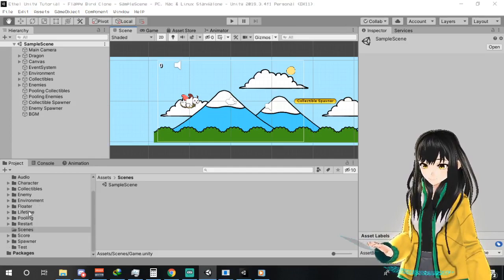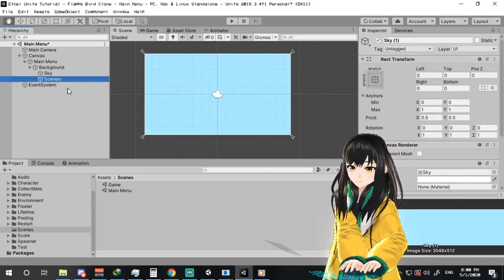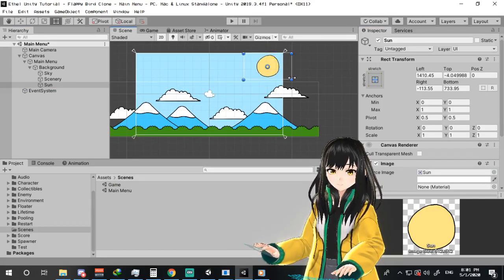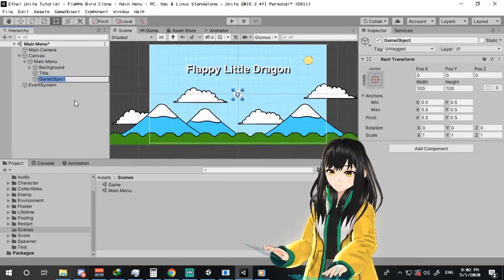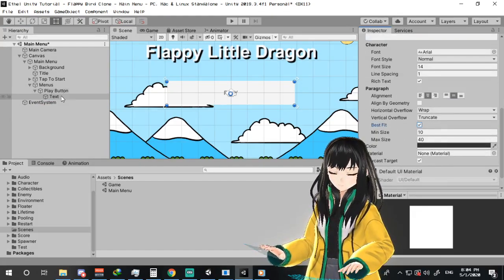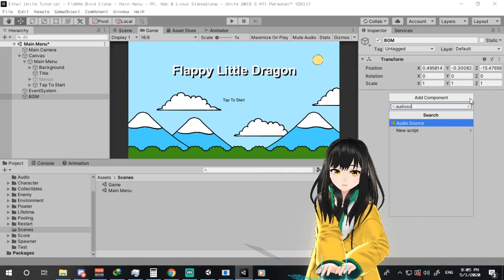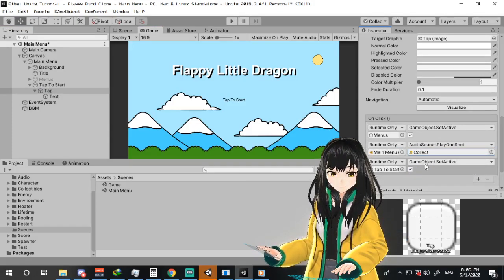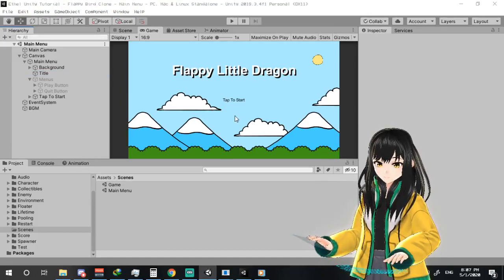Making Main Menu - Unity Tutorials #20